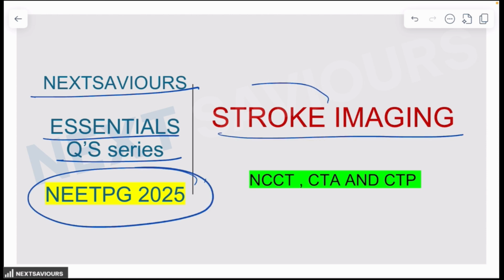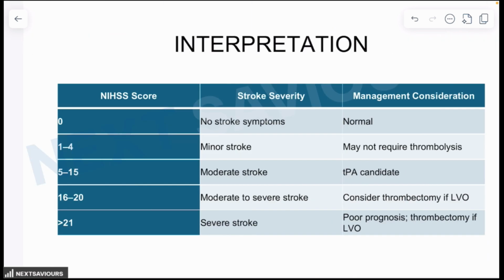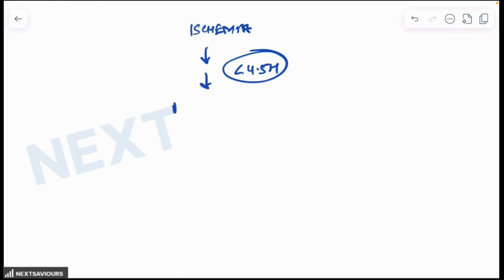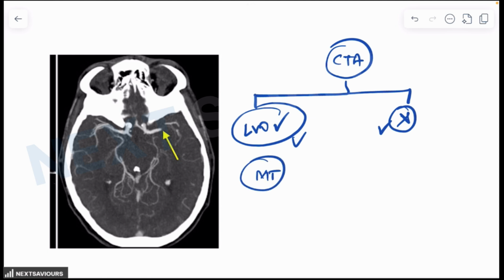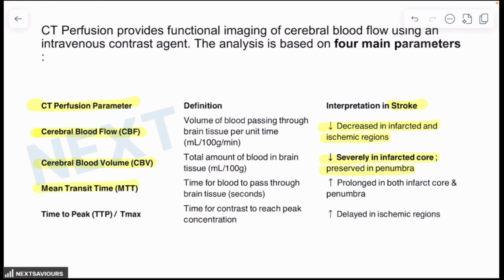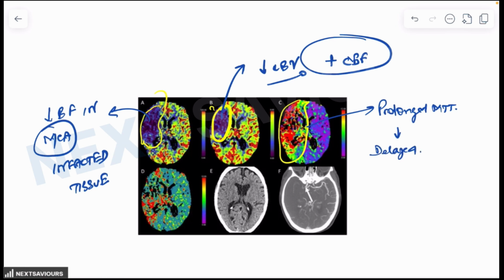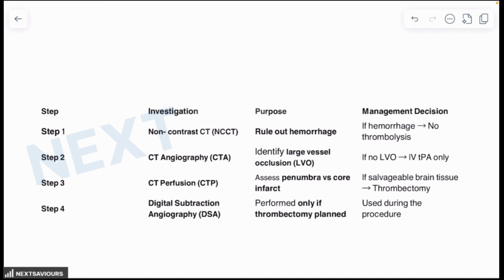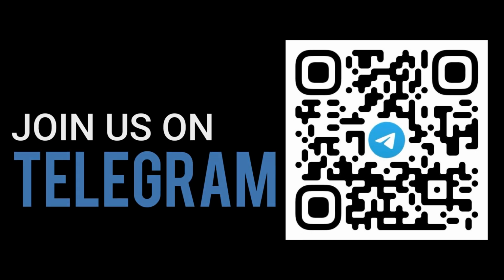STROKE IMAGING ( NCCT, CTA & CTP ) | Essential Questions Series for NEET PG 2025